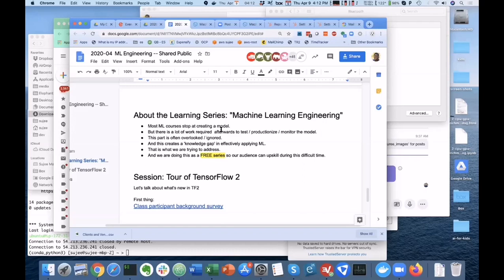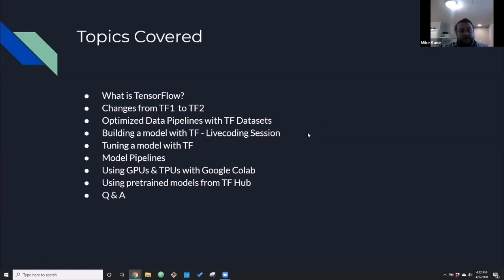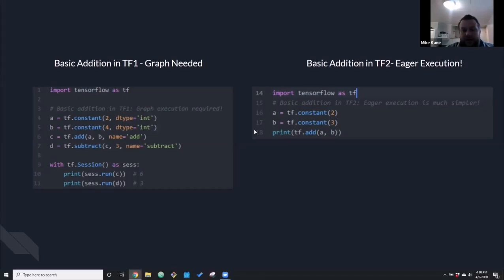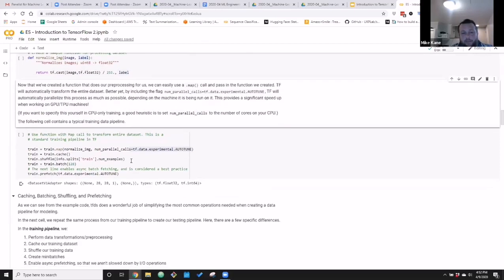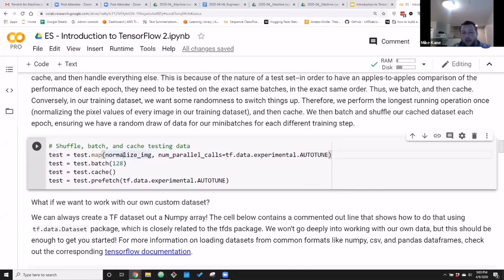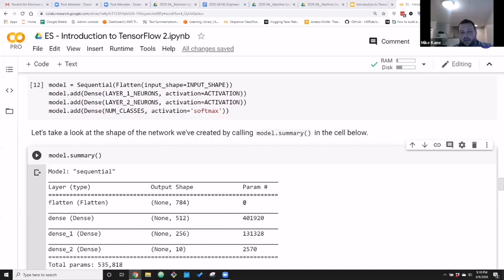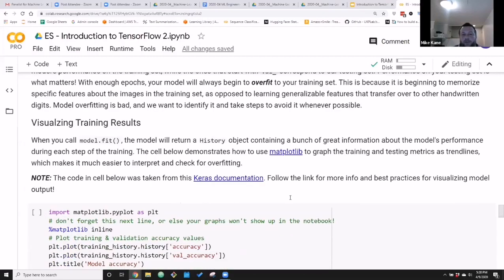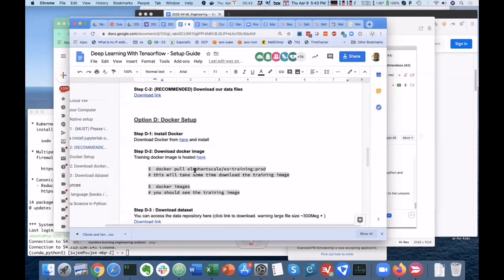ML Engineering 1 : Introduction to Tensorflow2 (2020-04-09)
Explore new features in Tensorflow version 2 (TF2) like
- Datasets
- Loading large datasets